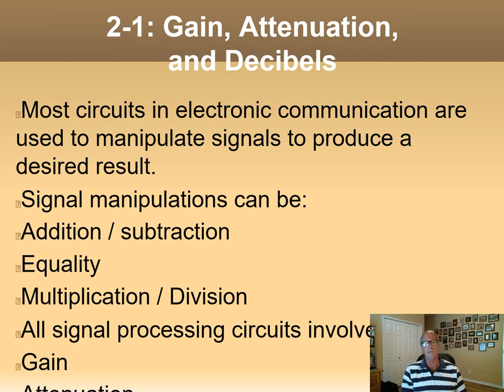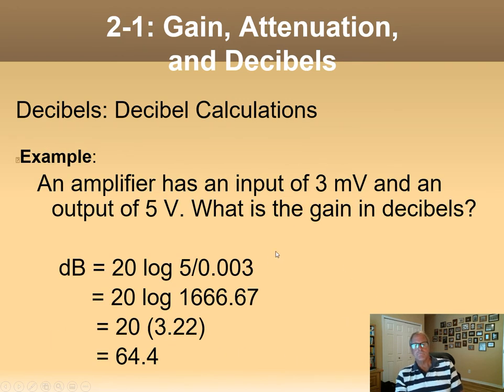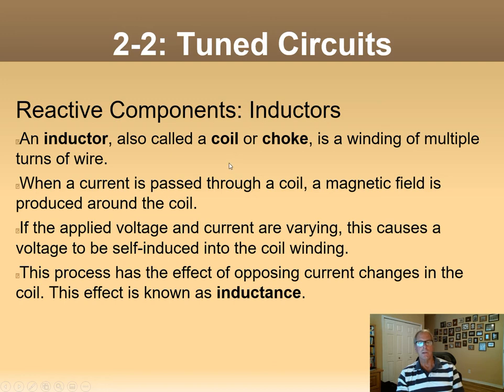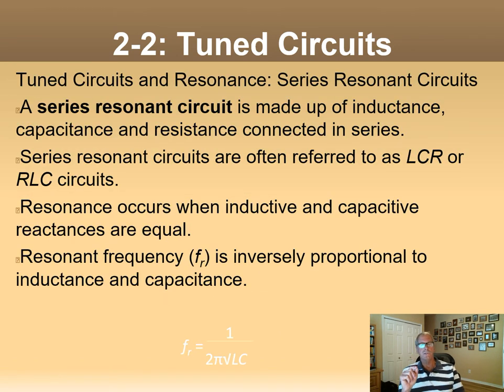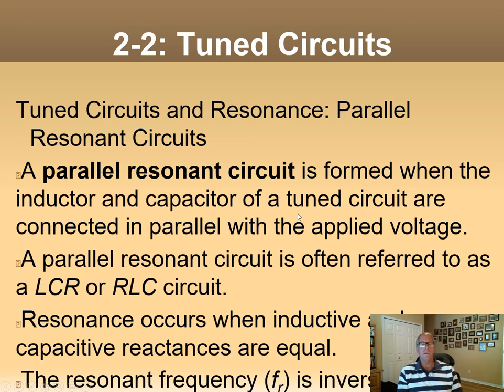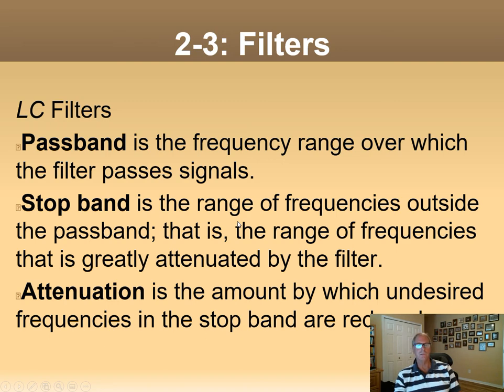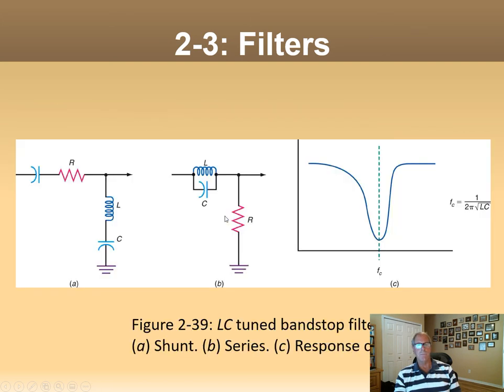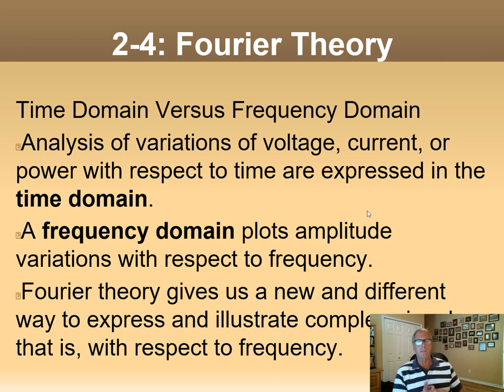EET2325C RF Communications Chapter 2 Video Lecture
This Week we go over Chapter 2 topics including tuned circuits, attenuation, gain, and Fourier Theory.